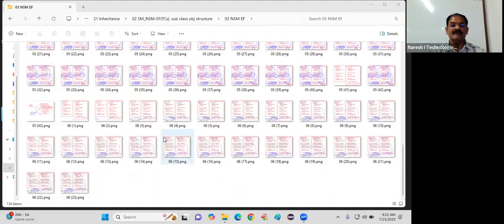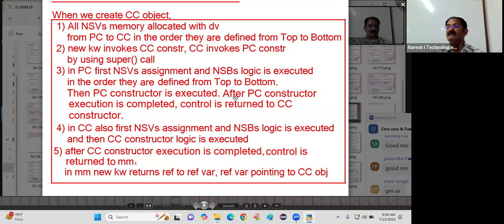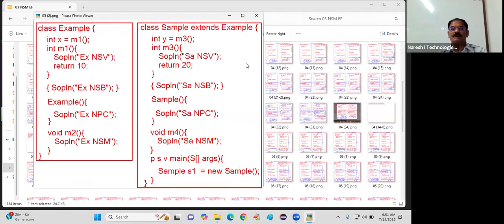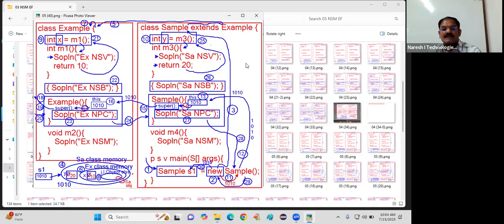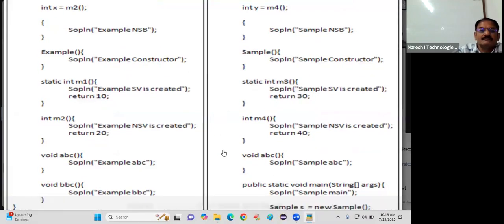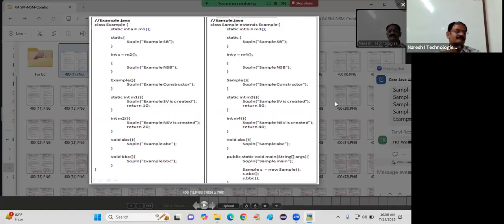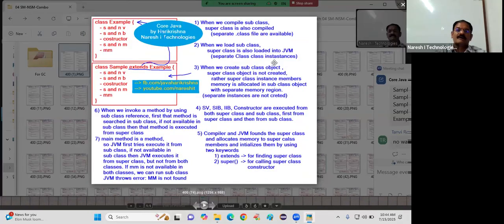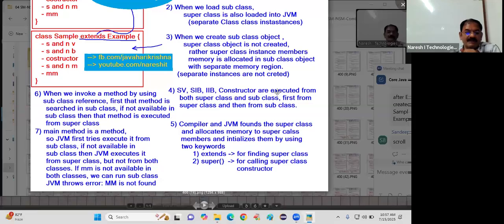Session 34 15th July 1